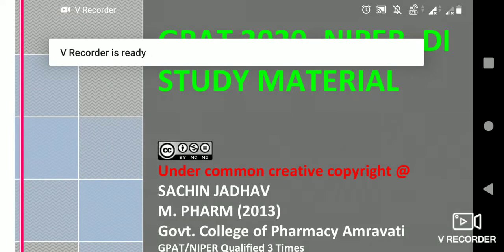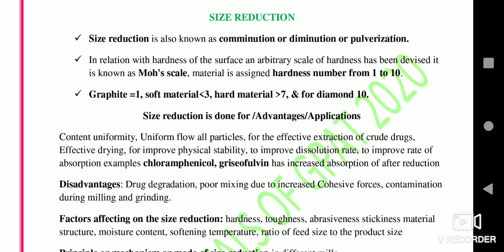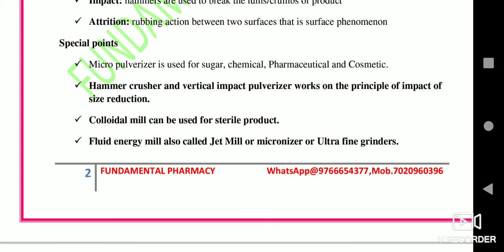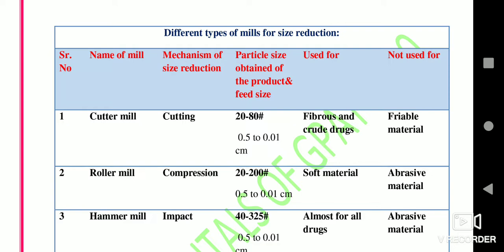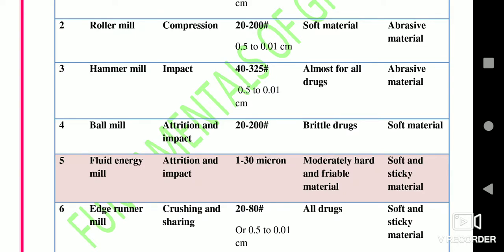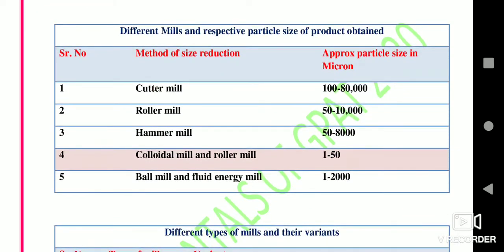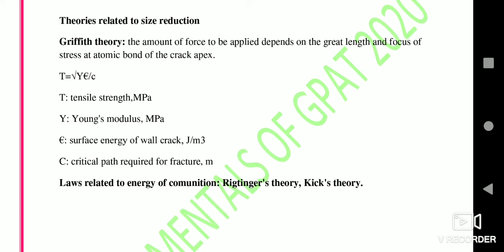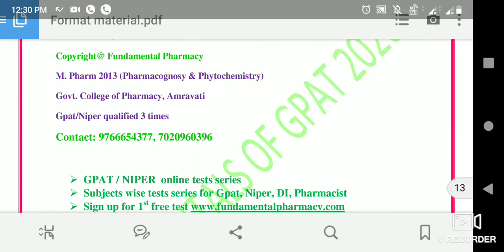PE: Size reduction for Gpat Niper Drug inspector and pharmacist